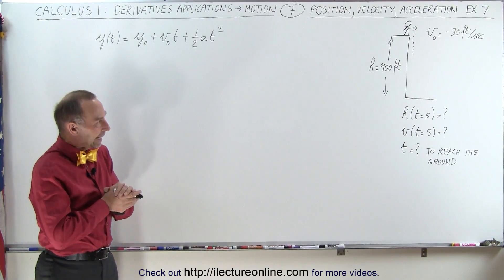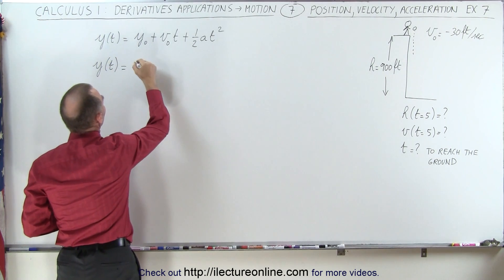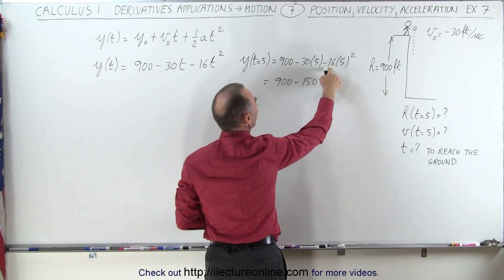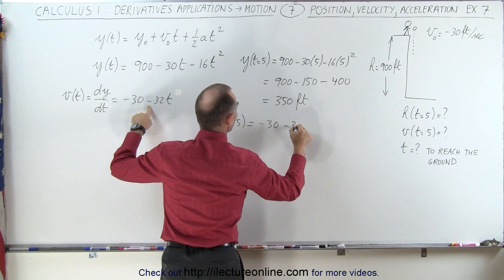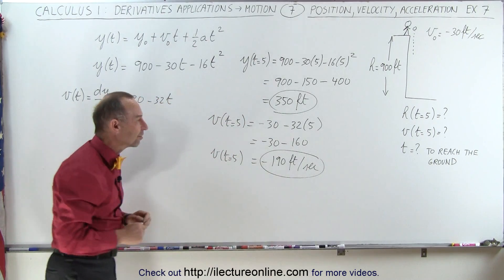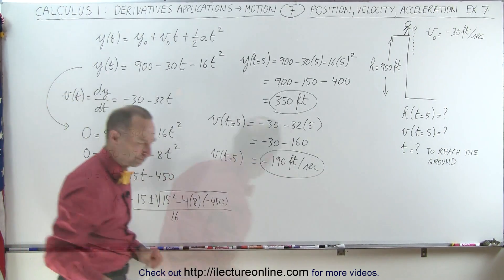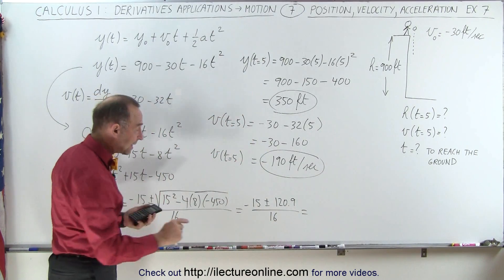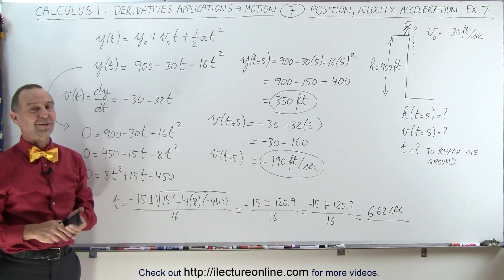Calculus 1: Derivative Applications - Motion (7 of 7) Position, Velocity, Acceleration: Ex. 7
In this video I will find h(t=5)=?, v(t=5)=?, t=? to reach the ground when a ball is thrown from a height=900ft and v0=30ft/s and given y(t)=y0+v0t+(1/2)at^2.